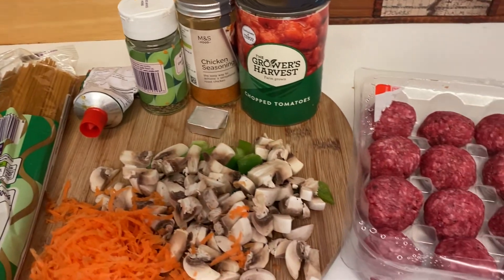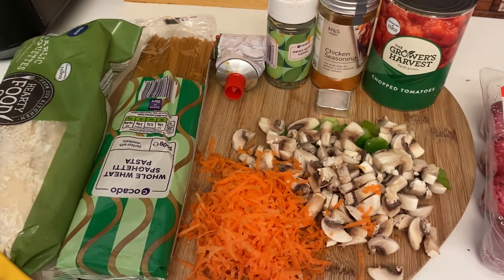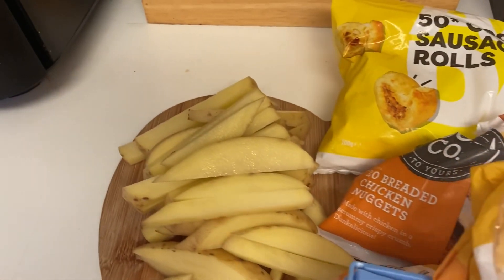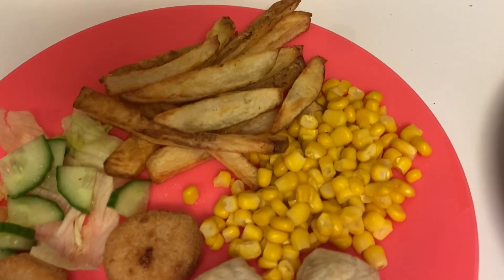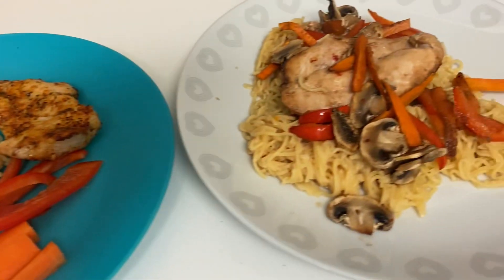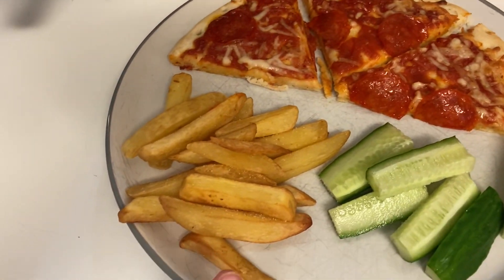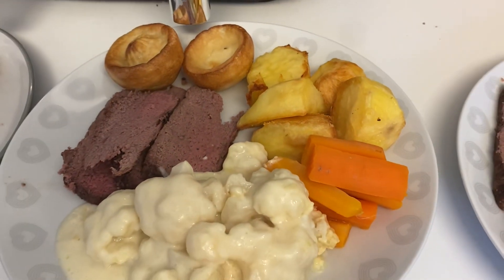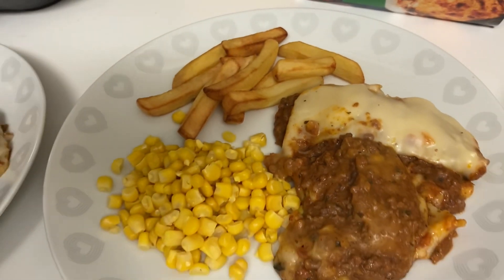Meals of the week | budget friendly family dinners | UK family of four | Oct 2023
Hi everyone,

Here's the dinners that we have been enjoying this week! We're a family of four, but my husband is away with work a bit at the moment so some dinners you'll just see three! Mostly budget friendly with a little treat steak dinner thrown in for the weekend, but still much cheaper than going out or getting a takeaway.